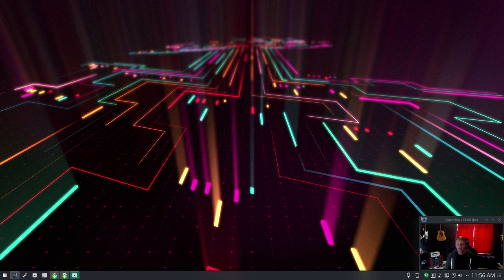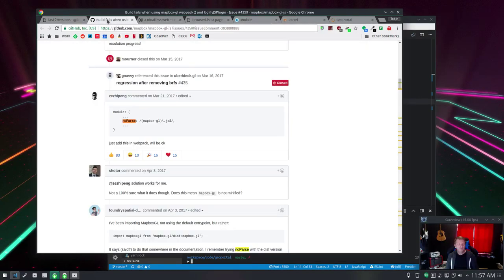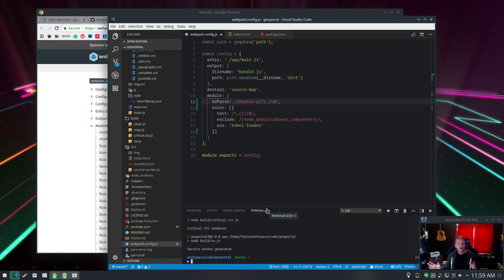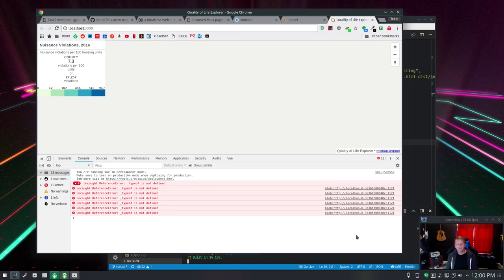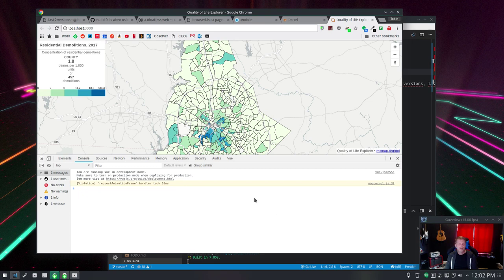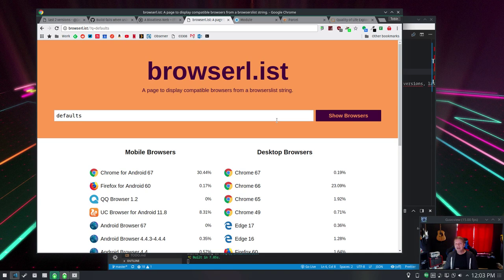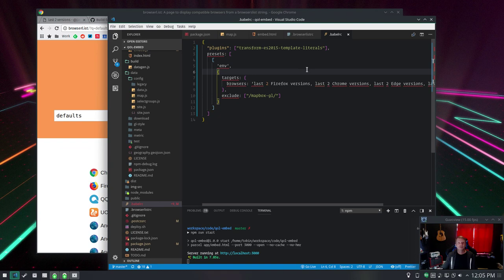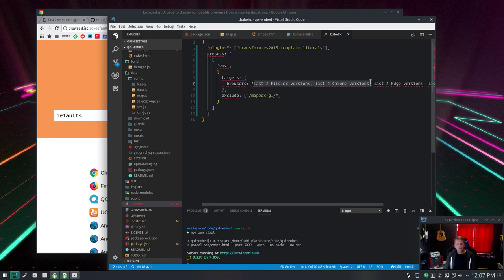Fixing Mapbox GL JS Bundling Problems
With later versions of Mapbox GL JS, common bundlers like Webpack are having problems. Here's how to fix Webpack and Parcel.